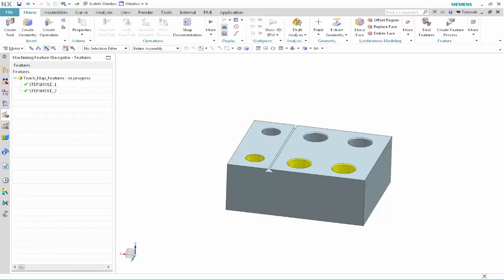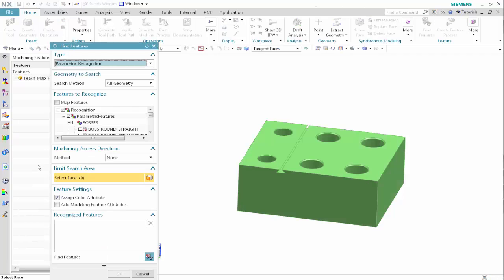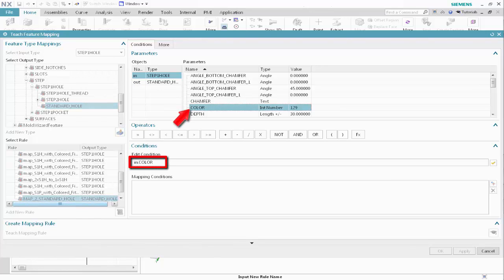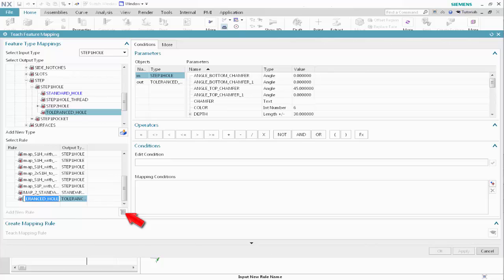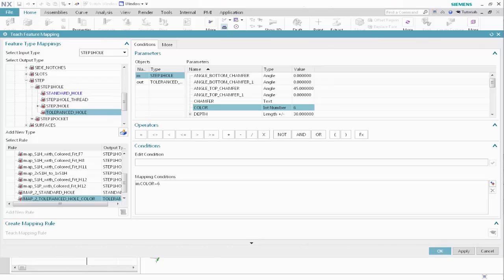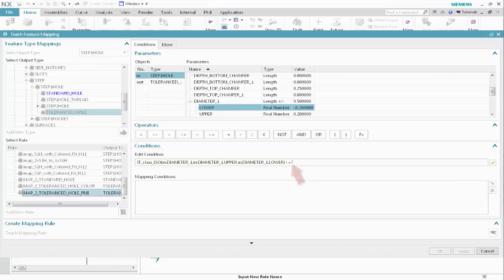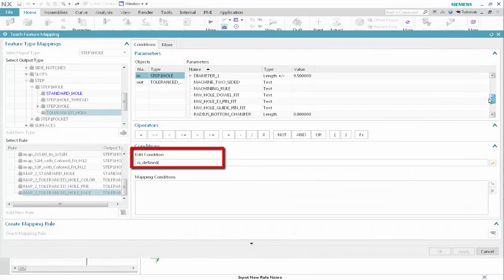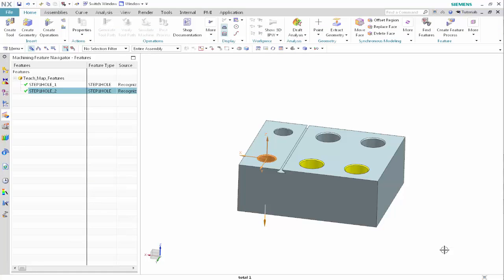NX CAM 11 Teach Feature Mapping